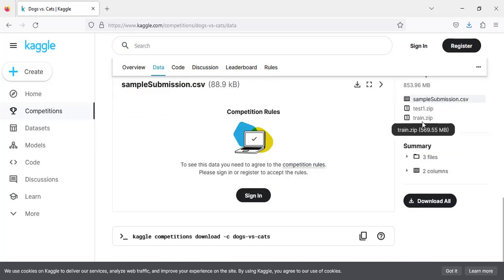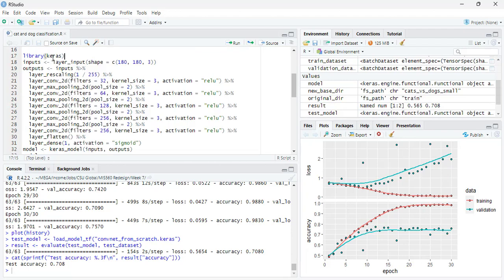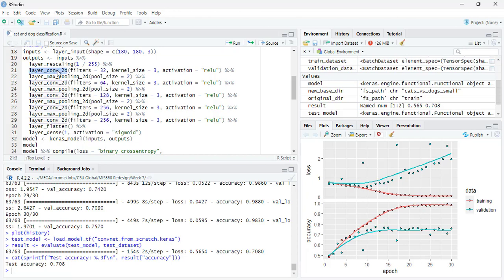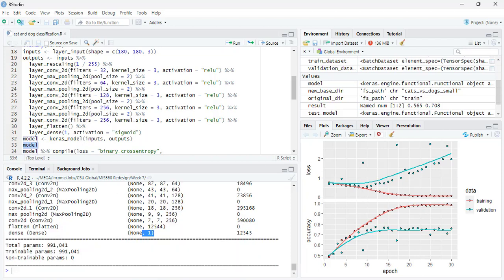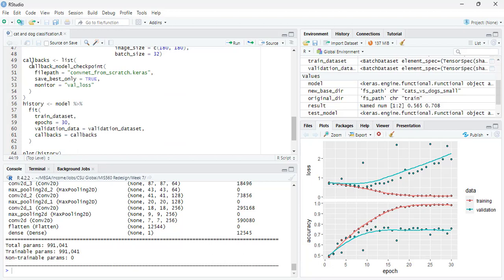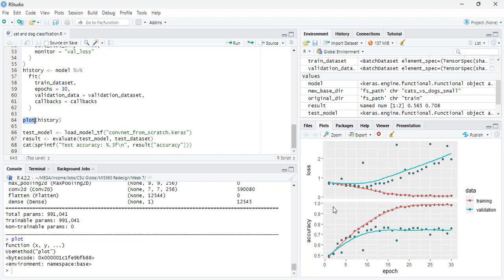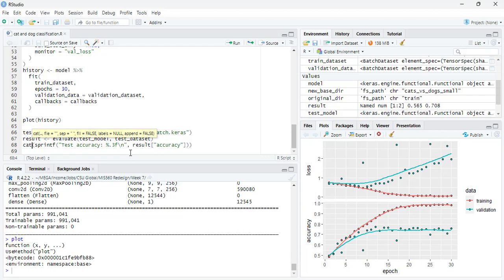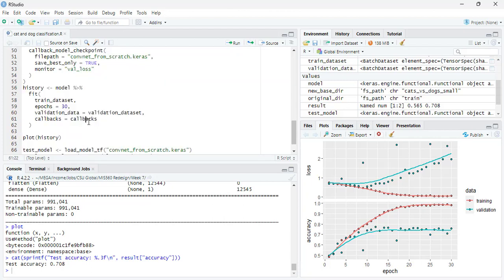Convolutional Neural Networks in R - Cat vs Dog Classification Example